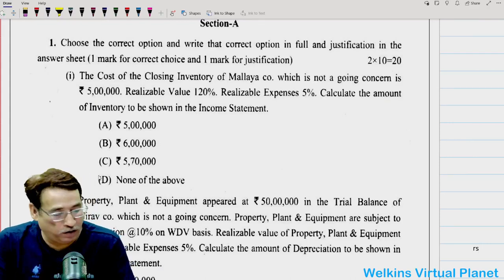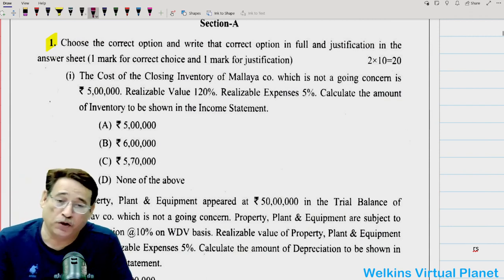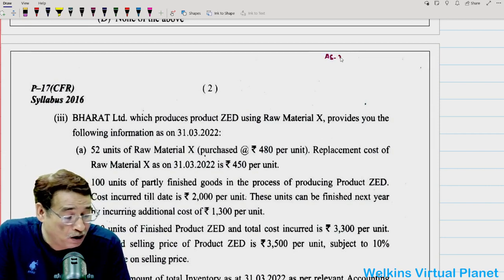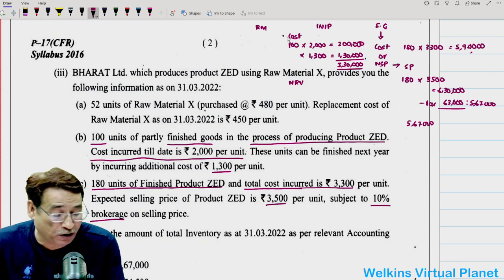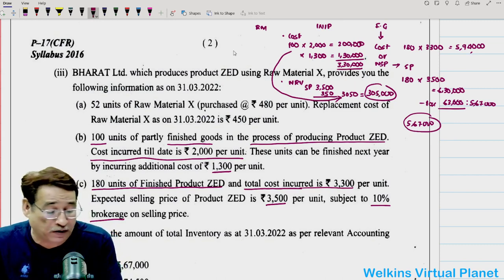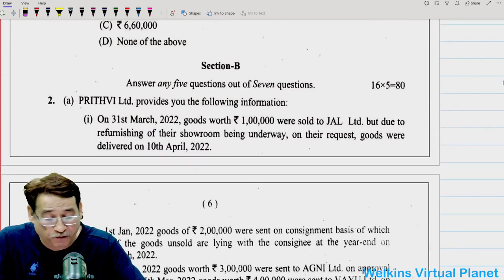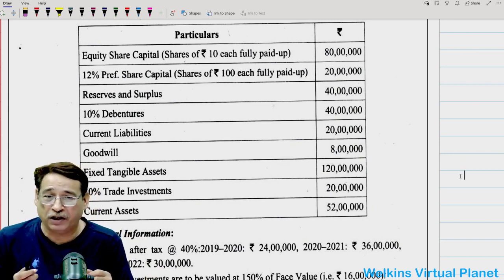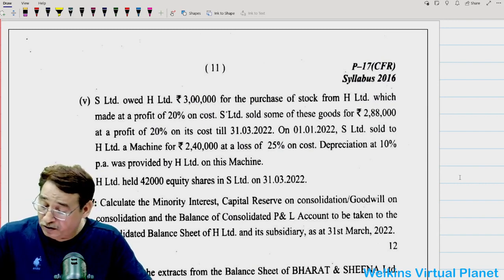CMA Final CFR Past Paper Analysis Suggested Answers Solutions Dec. 22 - (i) By. Sanjay Welkins